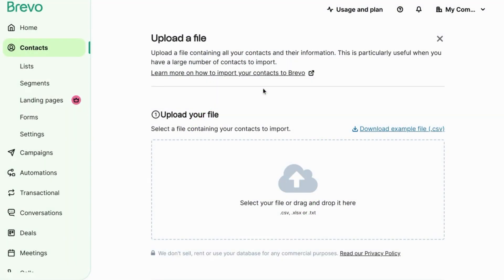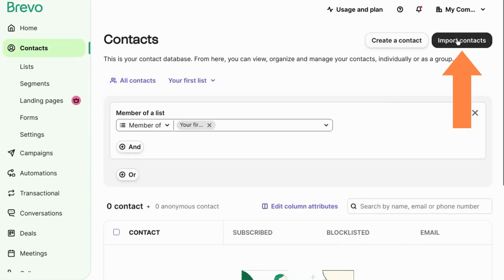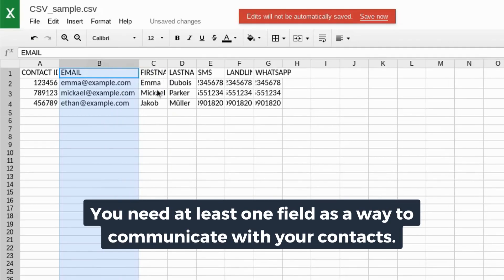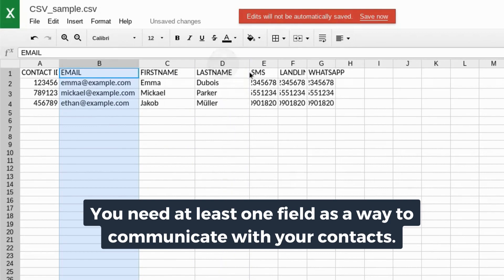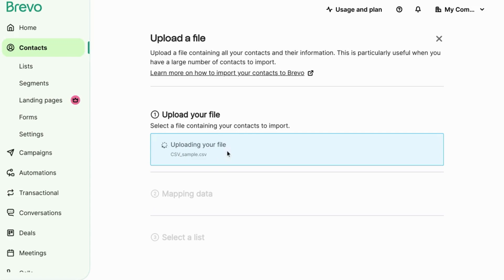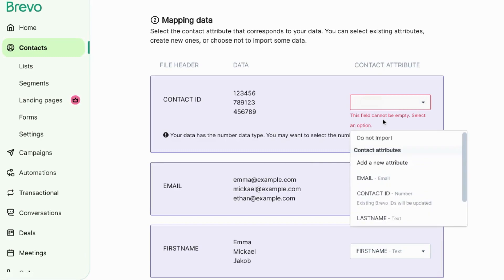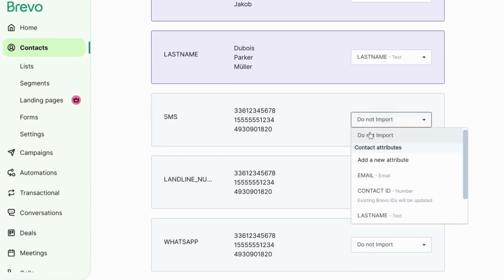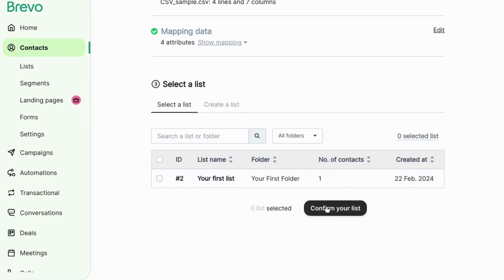Uploading Contacts (CSV, Excel, TXT) to Brevo for CRM, Email Marketing, Marketing Automation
Building Your Communication Network: Uploading Contacts to Brevo

Brevo, a robust customer relationship management (CRM) platform, empowers you to cultivate strong connections with your audience. However, like an email marketing campaign without a recipient list, a CRM without contacts lacks its core functionality. Uploading your contacts to Brevo unlocks the platform's potential, allowing you to streamline communication and personalize interactions.

Firstly, uploading contacts lays the foundation for email marketing. Imagine crafting compelling newsletters, promotional offers, or targeted content, only to have them sit dormant due to an empty contact list. By uploading your existing contacts to Brevo, you gain the ability to reach your target audience directly, fostering brand awareness and driving engagement.

Secondly, a comprehensive contact database allows you to leverage the power of marketing automation. Imagine segmenting your contacts based on demographics, interests, or purchase history. Brevo, equipped with your uploaded contacts, enables you to automate targeted email sequences, personalized promotions, and nurturing campaigns. This automation streamlines your marketing efforts, saving time and maximizing ROI.

Furthermore, uploading contacts fosters deeper customer relationship management. Brevo allows you to store and manage detailed information about your contacts, including purchase history, past interactions, and communication preferences. This centralized knowledge base empowers you to personalize interactions, provide exceptional customer service, and build lasting relationships with your audience.

In conclusion, uploading your contacts to Brevo acts as the first step towards building a robust communication network. It unlocks the platform's capabilities, empowers you to automate marketing efforts, and paves the way for personalized and impactful customer relationships. Remember, a CRM is only as powerful as the data it holds, so start building your network and unlock the full potential of Brevo.